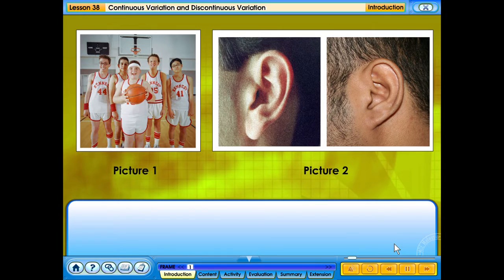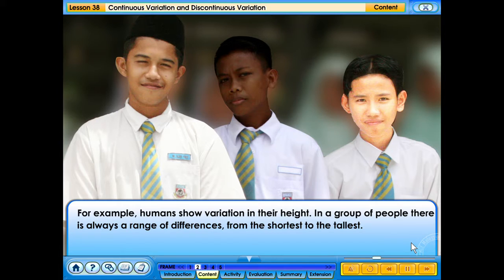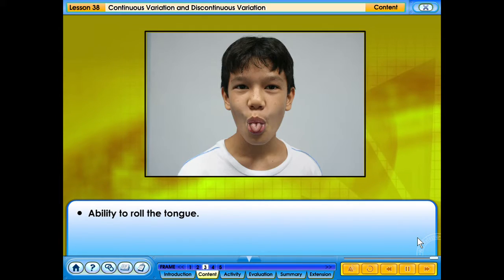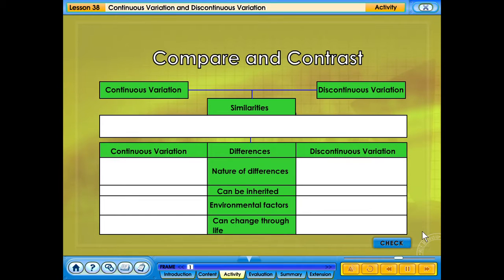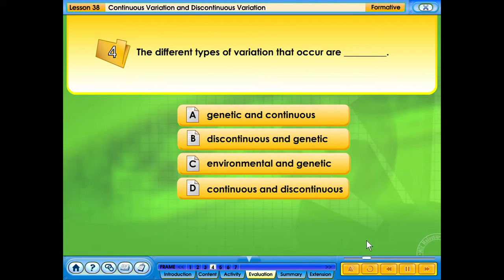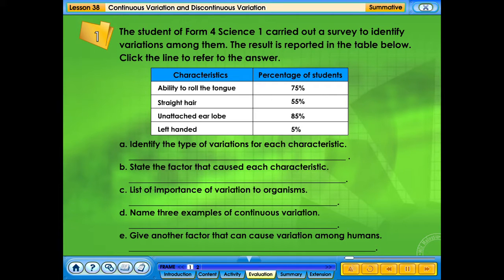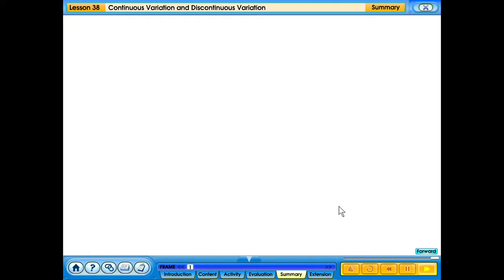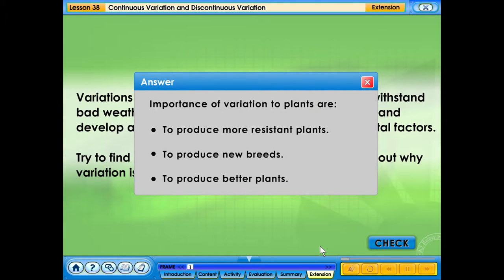38 Continuos And Discontinuos Variation